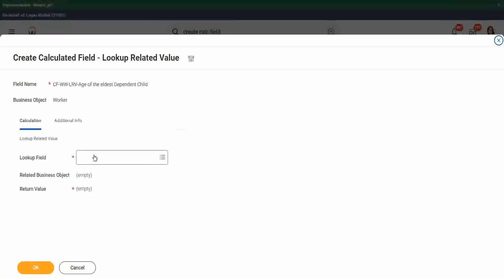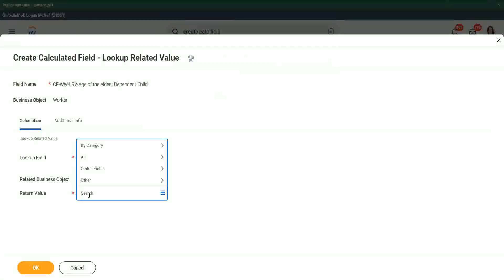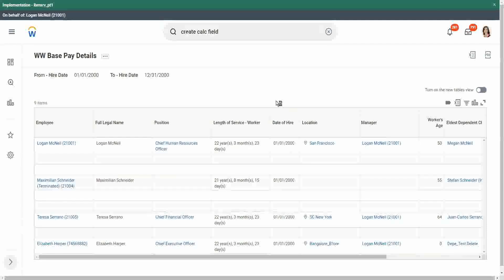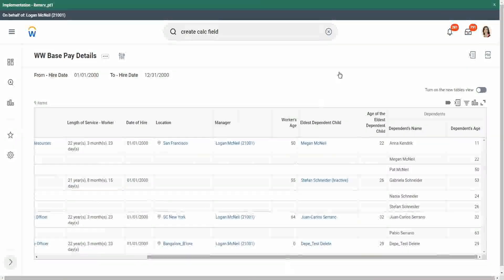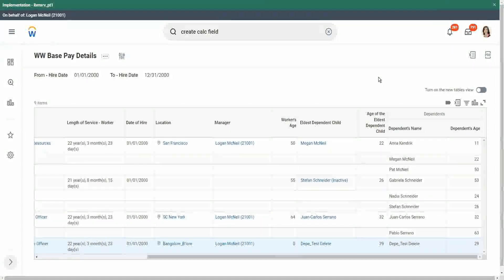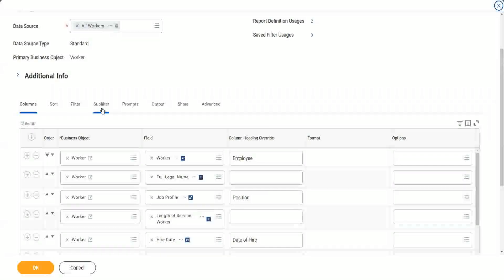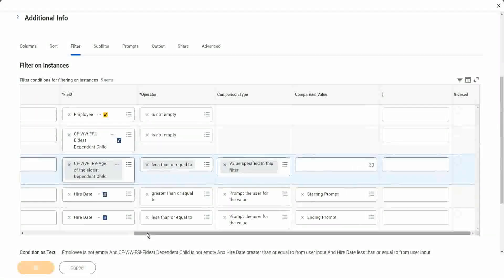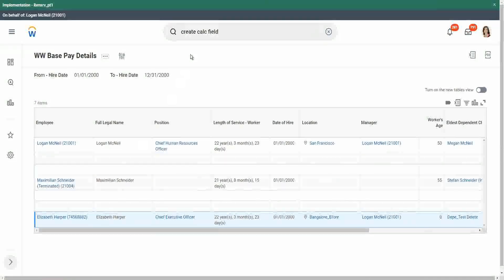Calculated fields Lookup Related Value In Workday HCM